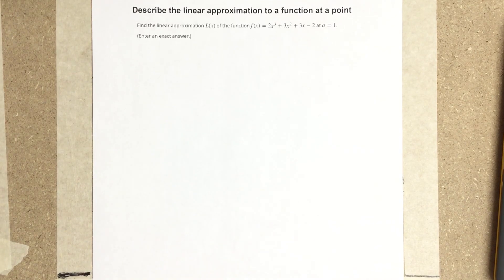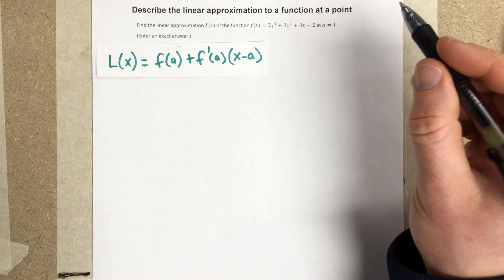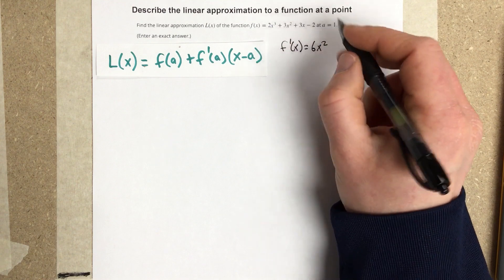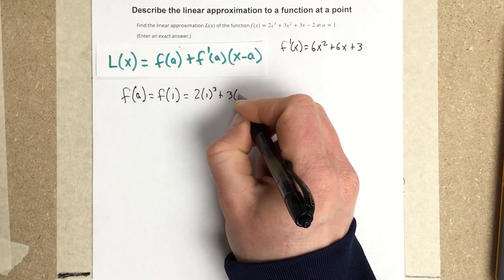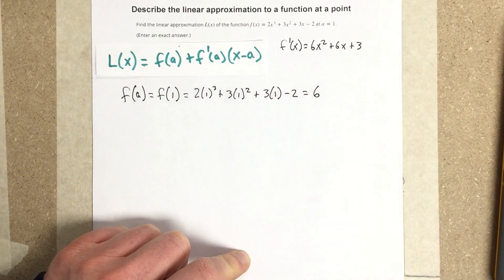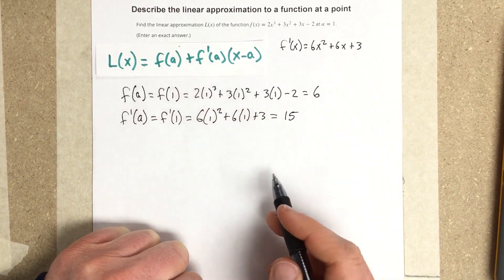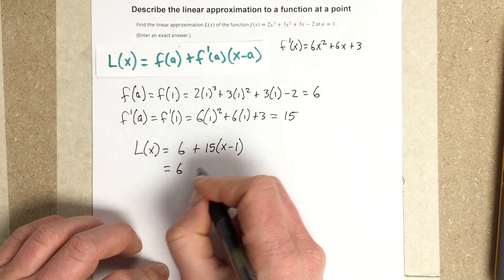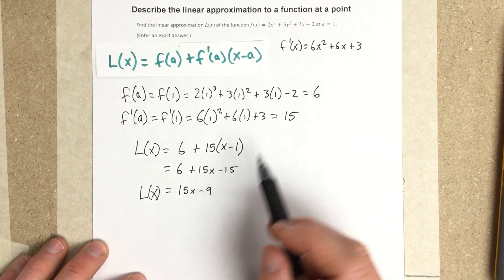Describe the linear approximation to a function value at a point